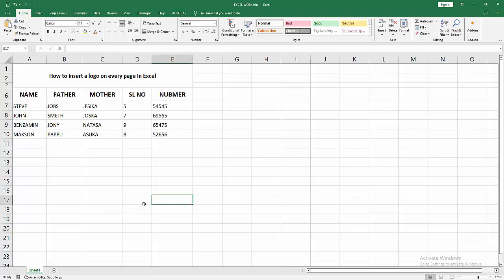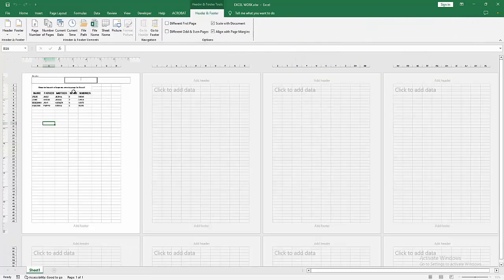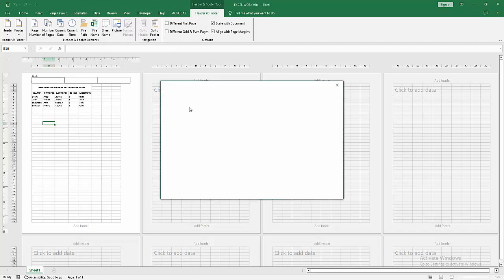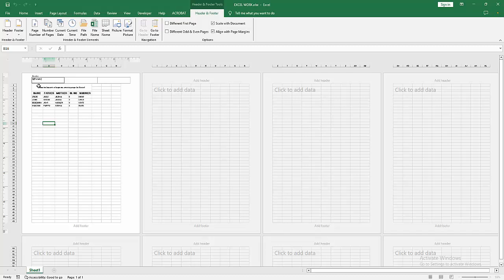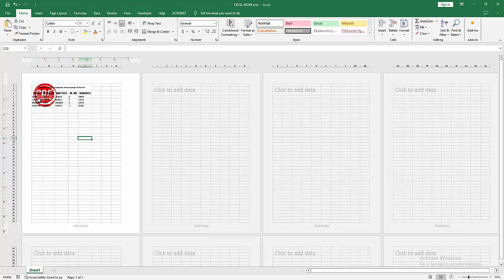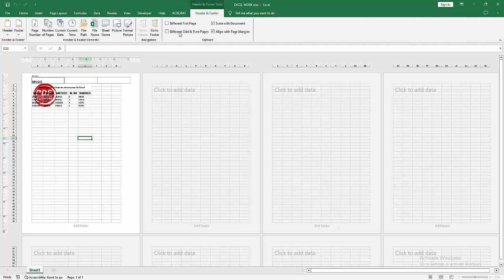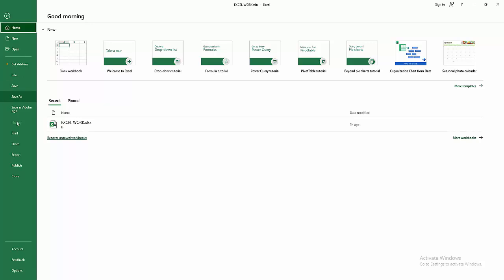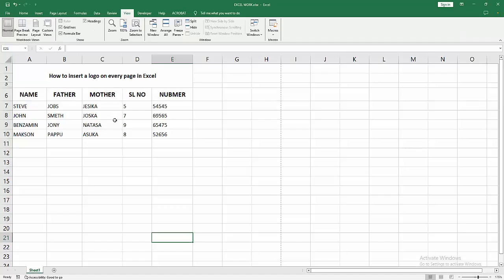How to insert a logo on every page in Excel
Assalamu Walaikum,
In this video I will show you, How to insert a logo on every page in Excel.  Let's get started.